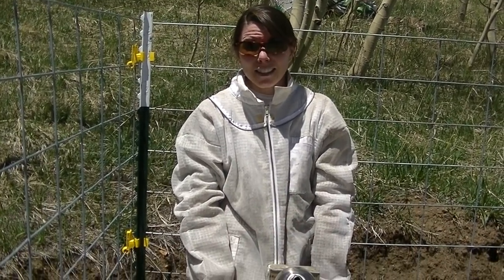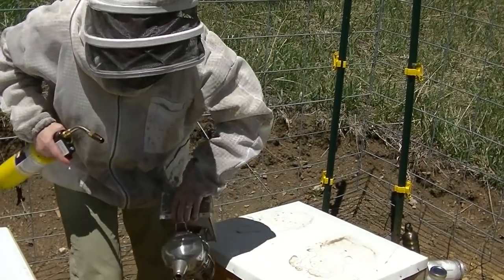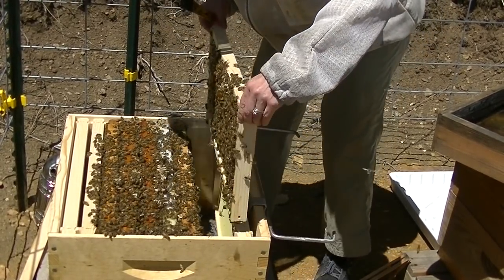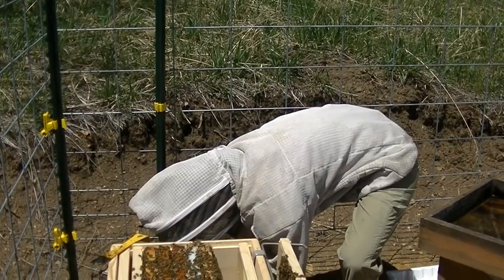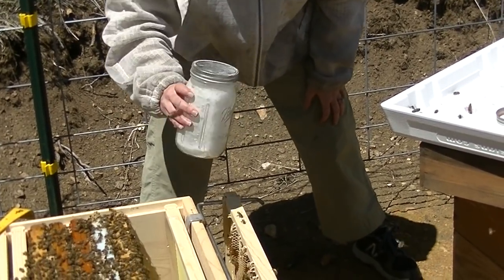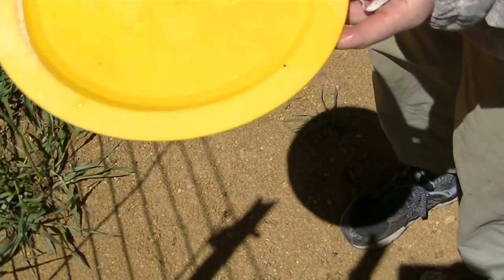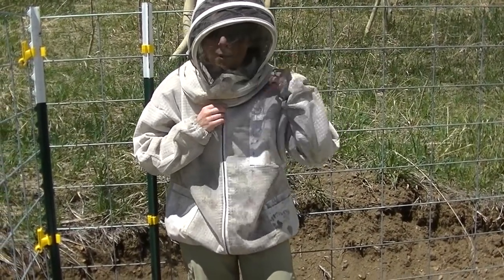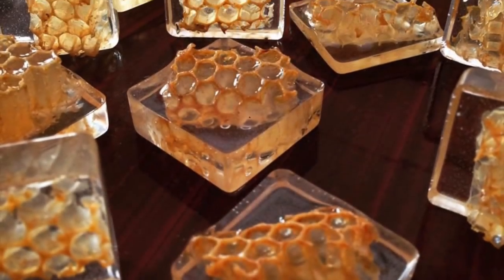Doing a Sugar Shake Test for Varroa Mites in Mountain Bees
Mountain beekeeping in Colorado still requires responsibilities to managing your hives including testing and managing varroa mite populations.

Mountain bees seem to struggle less with the challenges of mite infestations, but it can be easy to spread mite populations to native bees, so preventing the spread is essential.

Good beekeeping practices include regular sampling for mites and treating when indicated. In this video, I show you how to do a sugar shake test, using powdered sugar ( a non-toxic method) to test for varroa mites in a newly established mountain beehive.

Check out our Amazon Store of the products, tools and materials we use to help us get the job done!

Would you like to support Colorado Mountain Living?